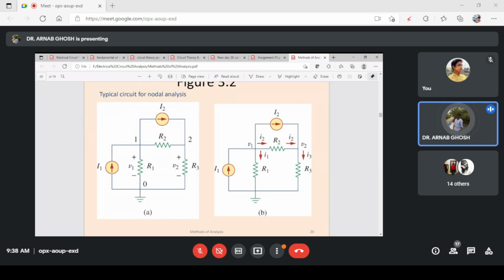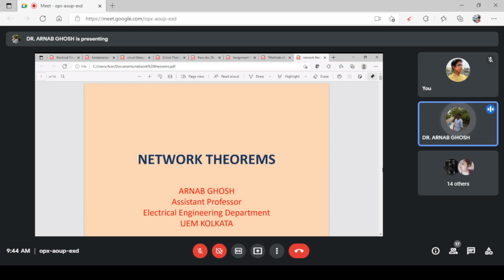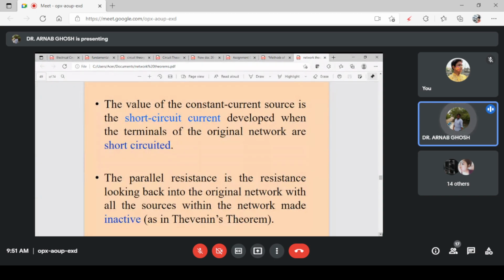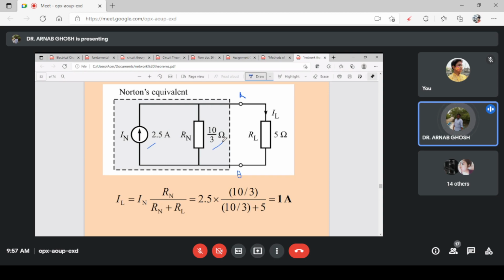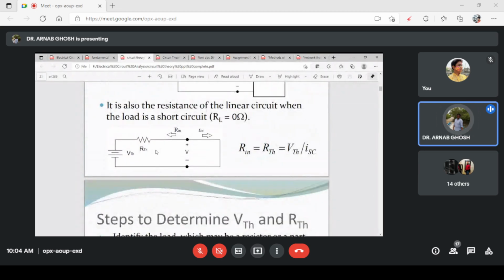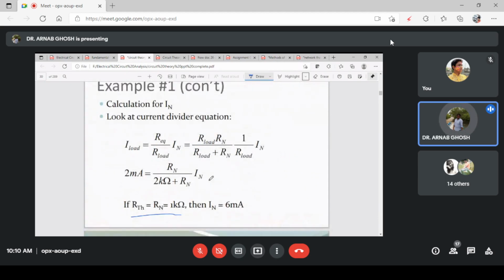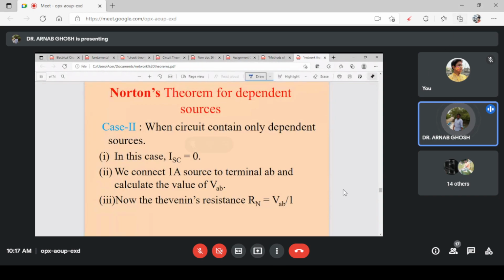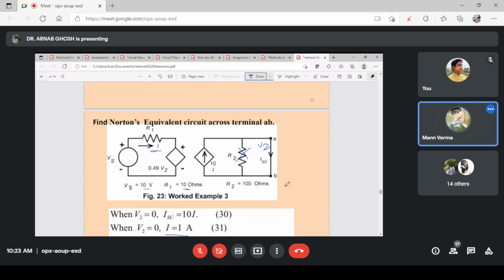Electrical Circuit Analysis(EE Student)..Thevenin...Norton...KCL/KVL..etc.. Part:3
KCL & KVL
Norton Circuit
Thevenin Circuit, Etc.
Iem-Uem. Specially Uemk...